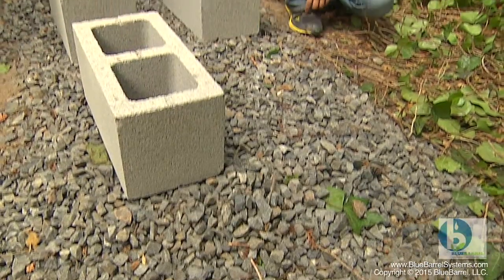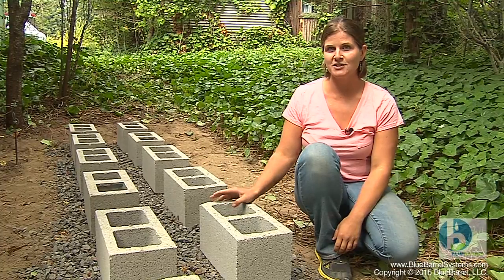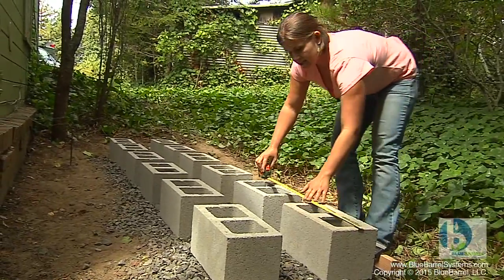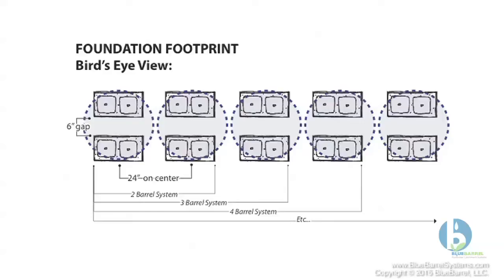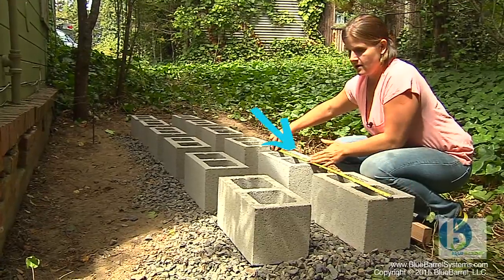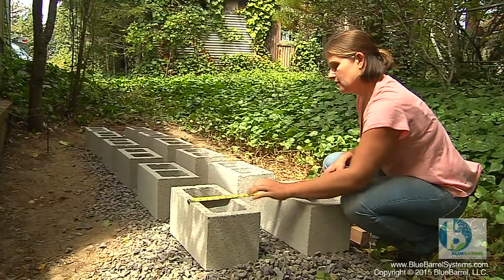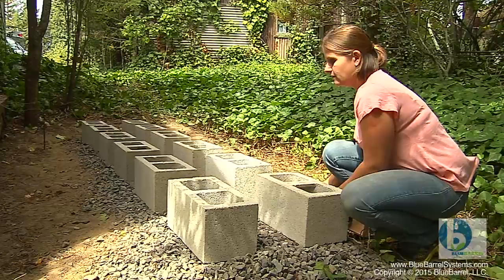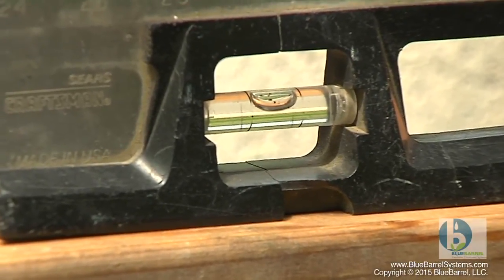PART 1 - How to Build a BlueBarrel Rainwater Catchment System™ - Foundation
In Part 1, Jesse reviews the layout and measurements for the BlueBarrel System's standard cinder block foundation.

This video series accompanies the printed instructions in our multi-barrel DIY RainKit™.

(Where you notice discrepancies, follow the printed instructions; they're easier to keep up-to-date.)